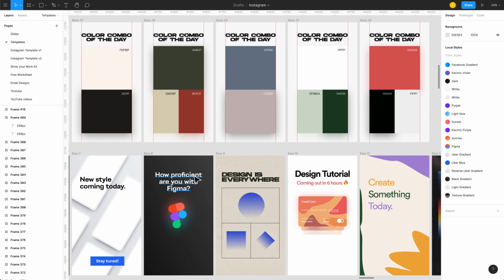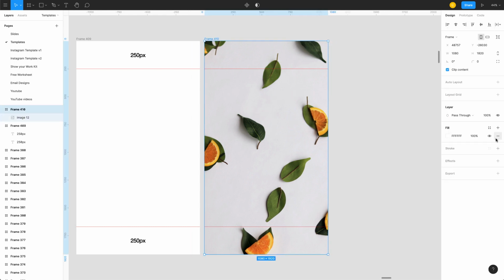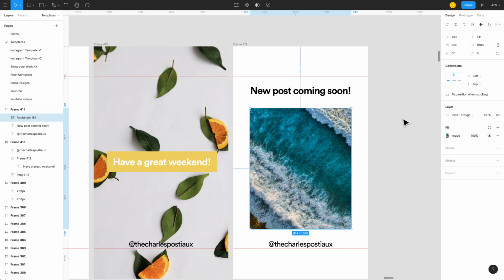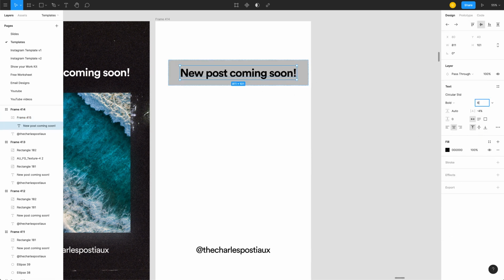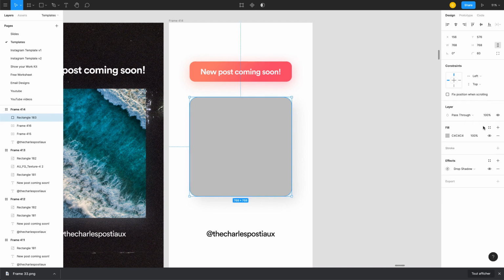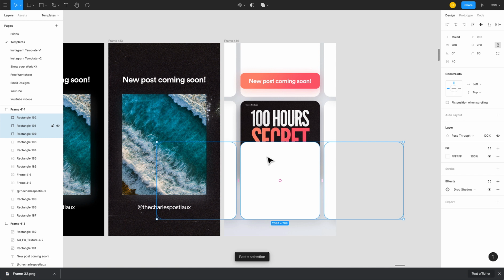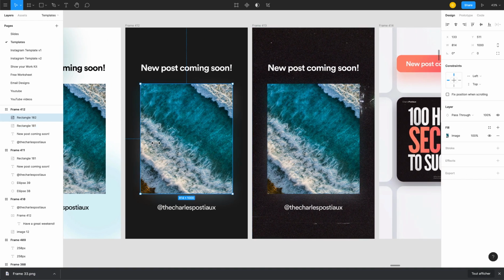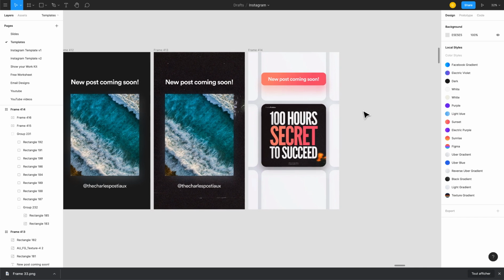Design Cool Instagram Stories in Figma Tutorial 2024